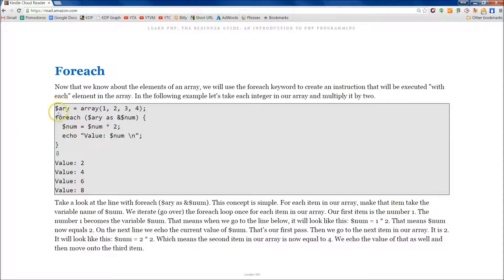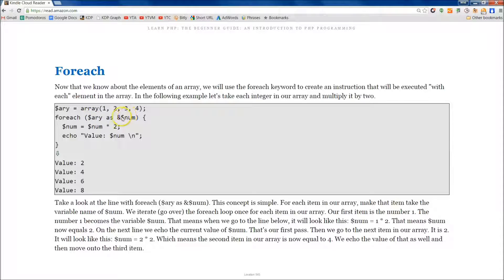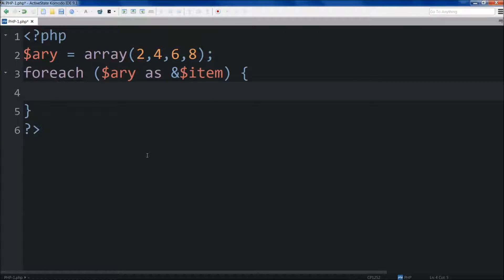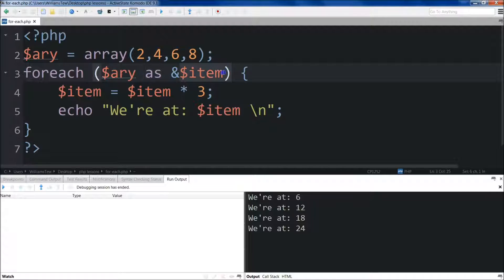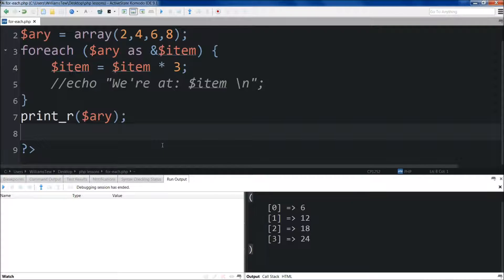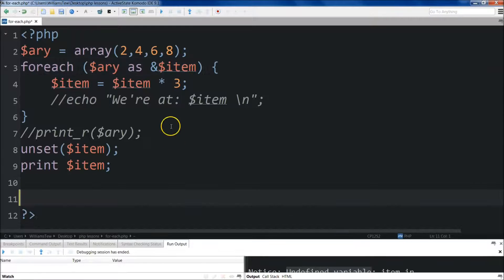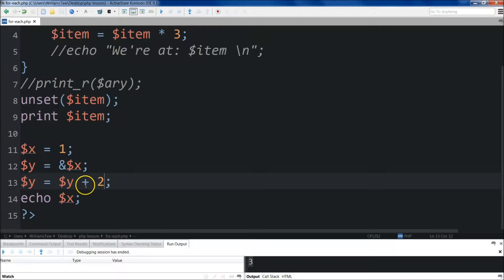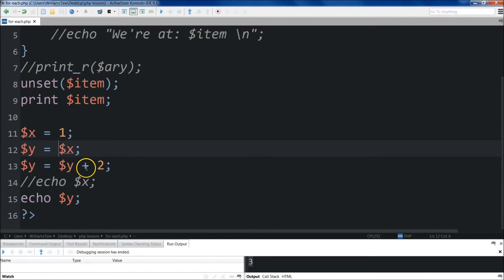Learn PHP - PHP Programming Tutorial - 7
Learn PHP: The Beginner Guide Video Course - 6 - Foreach

This series will take you through chapter by chapter the Learn PHP Beginner Guide book.

★☆★ Time Stamps ★☆★

0:01 Foreach
6:26 Assigning a variable by reference.